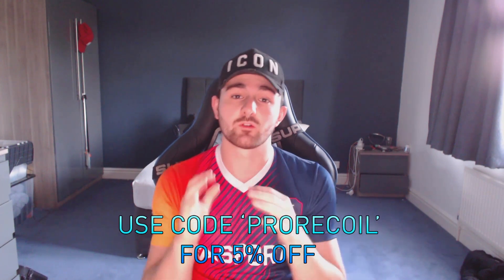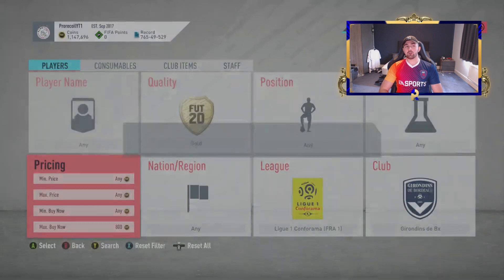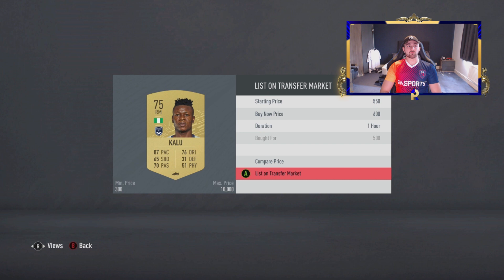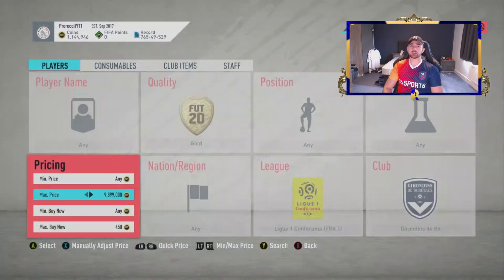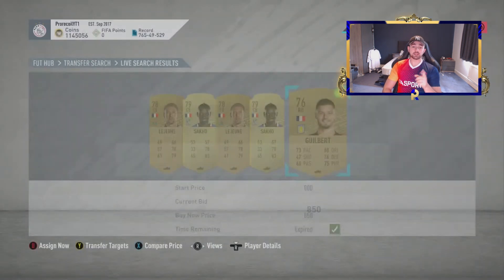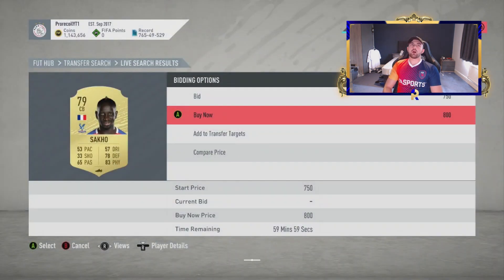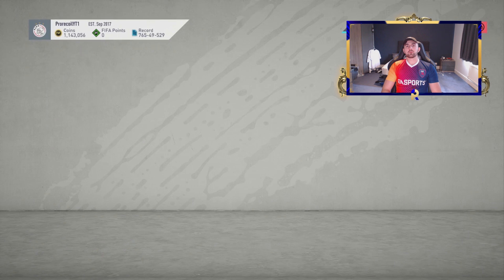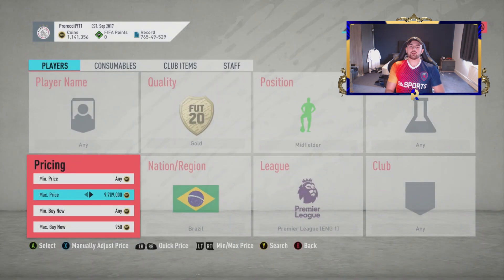FIFA 20 | 100K AN HOUR TRADING METHODS *INSANE* | THE BEST NEW LOW BUDGET TRADING METHODS 😱🤑😱